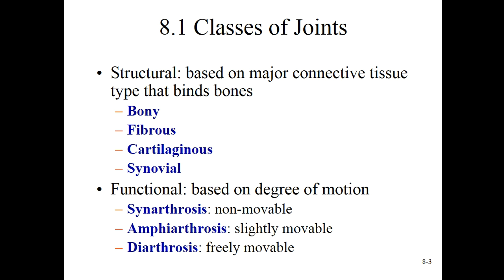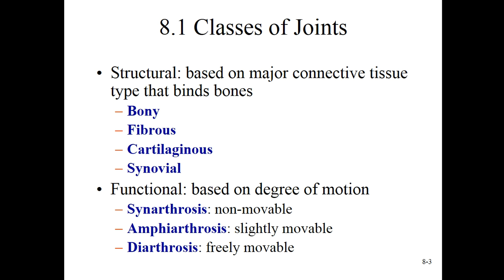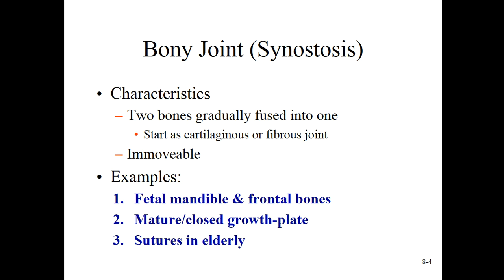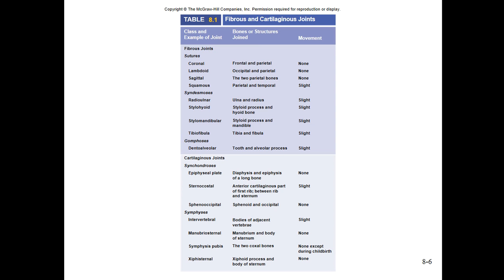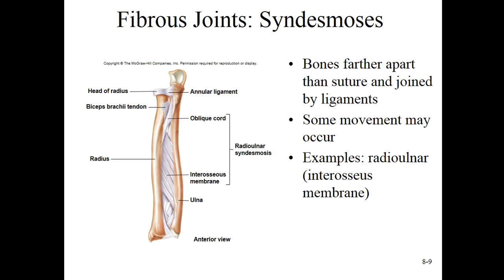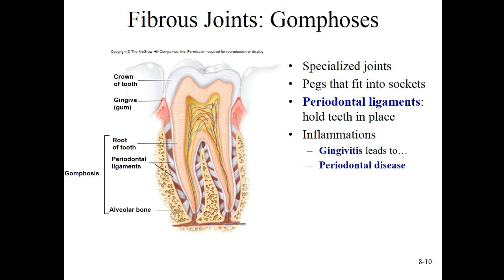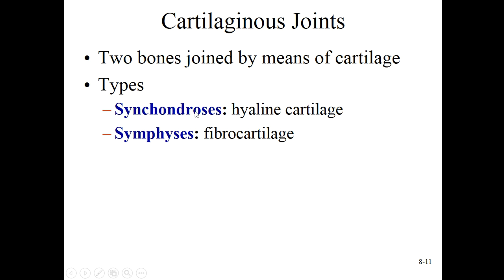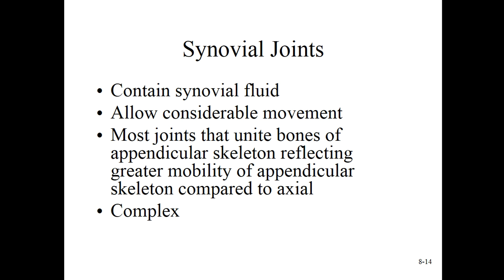201 Ch 8 part a screencast